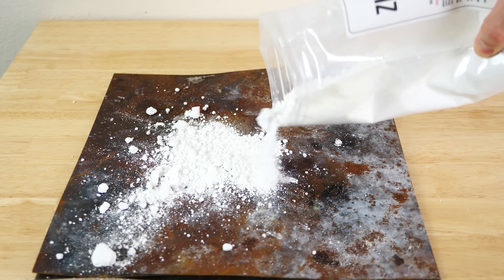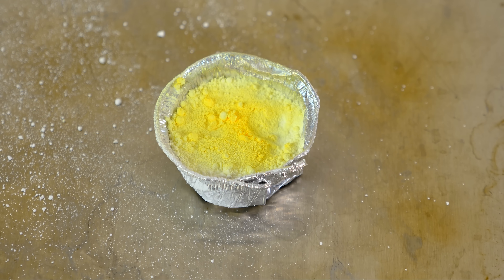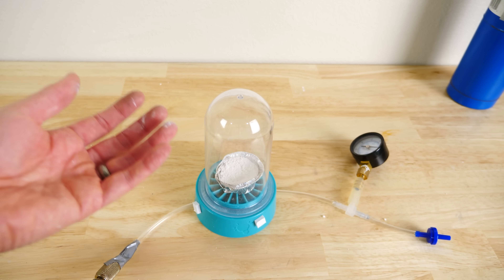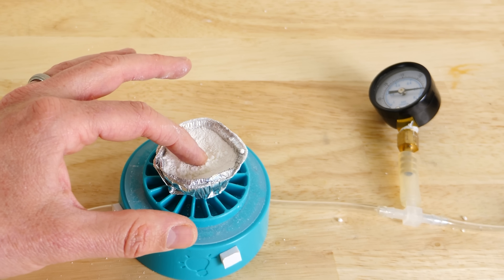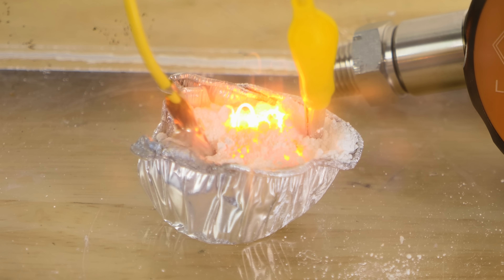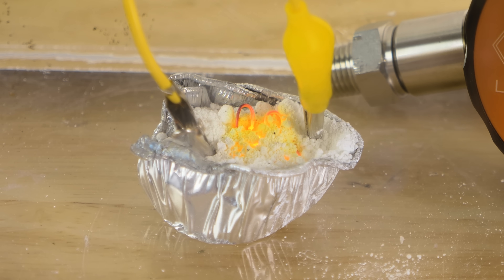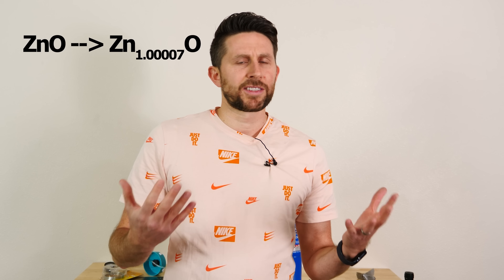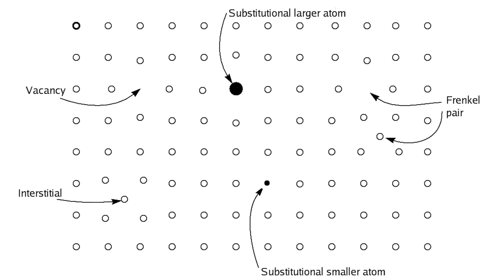How Does Zinc Oxide "Un-Burn" Itself?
I show you how Zinc Oxide changes color when heated and then changes back. I try the same reaction in a vacuum chamber